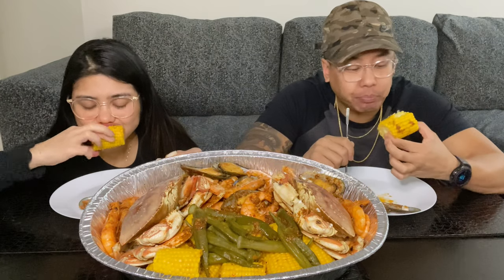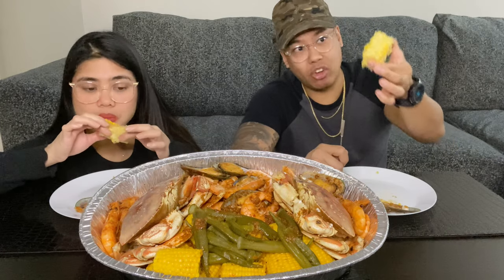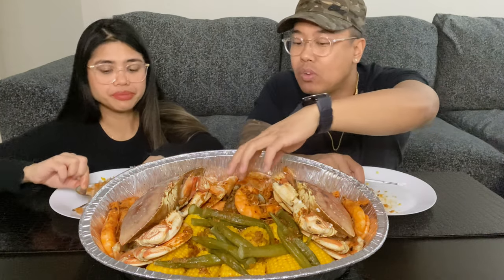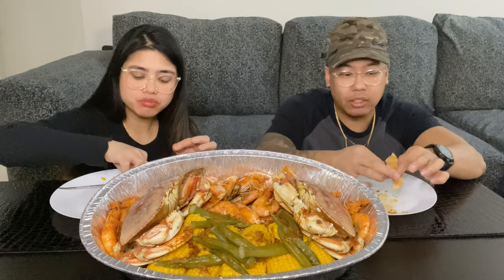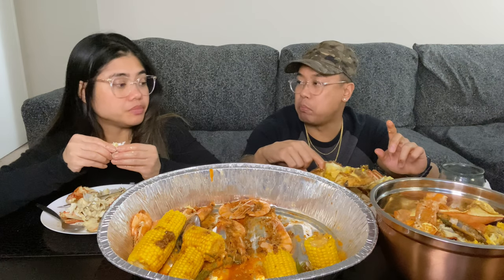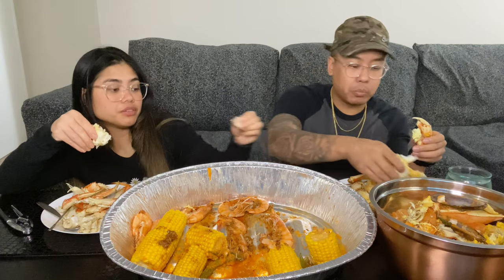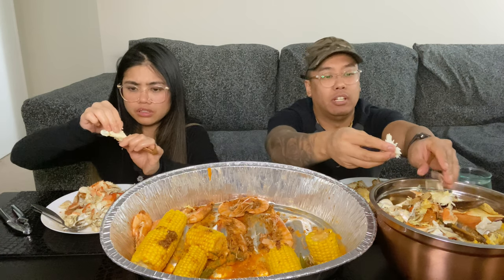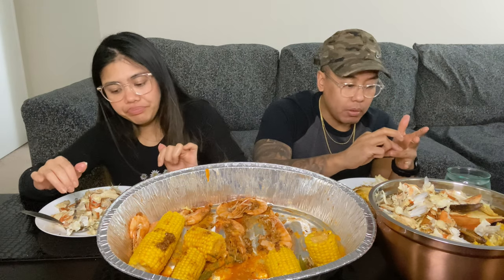GARLIC BUTTER SEAFOOD MUKBANG! | BIRTHDAY SPECIAL!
What's up Fam!! how's everyone doing!?! Hope all of you are in for a big appetite today because this video would be fun if you guys join us for a massive feast!!

We are are having dungeness crab, shrimp, mussels, corn and okra cooked in garlic butter and some spices!!